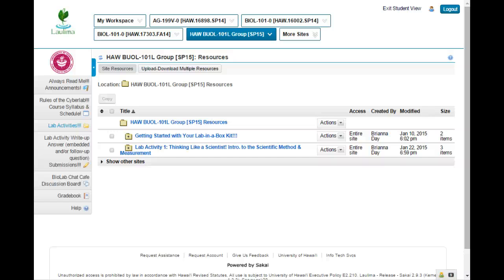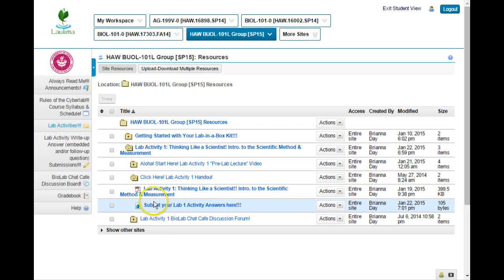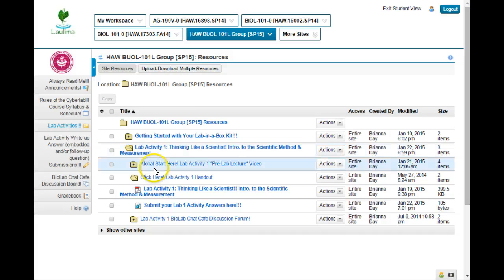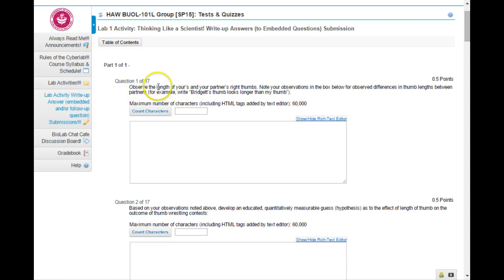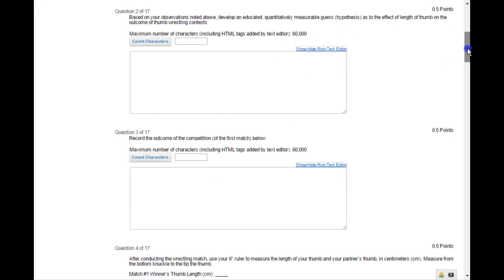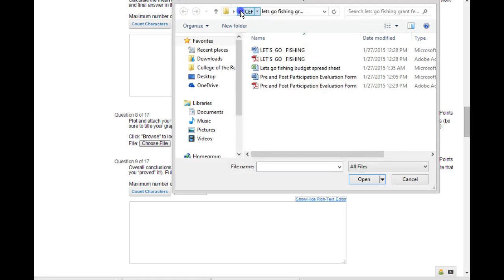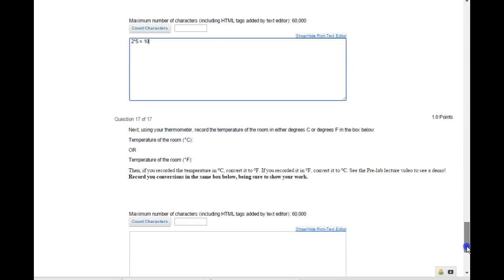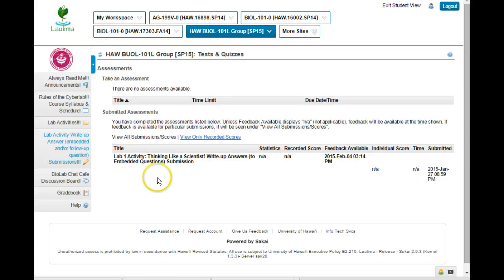Tutorial on Submitting Your Lab Activity Answers!